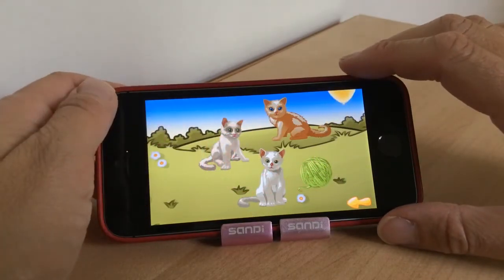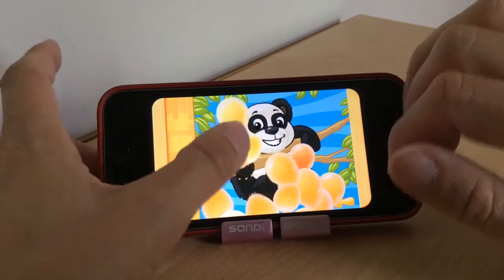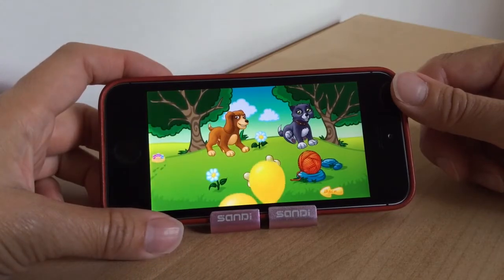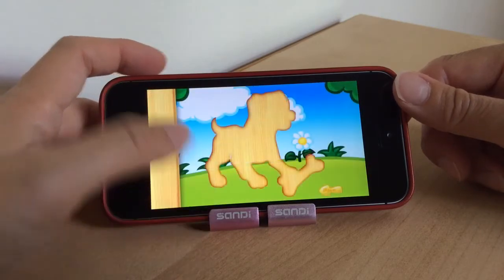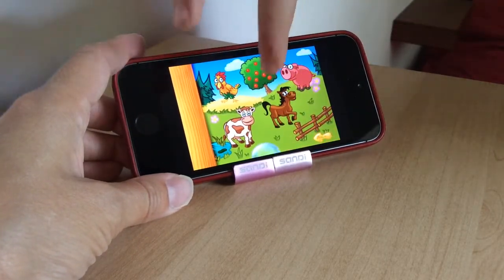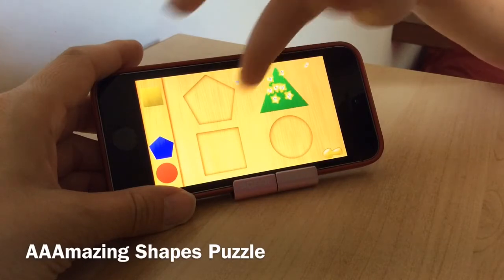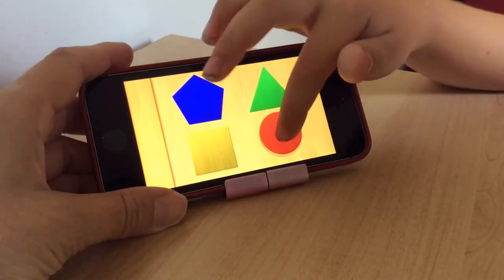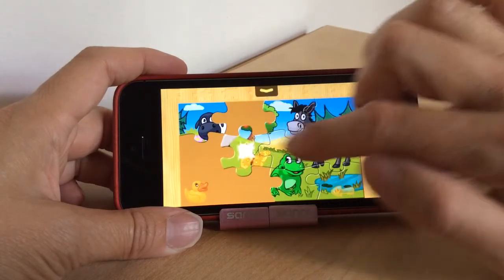Apps For Children By McPepperGames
Today's video is a compilation of games by the developers McPepperGames. They provide apps for children age 0-6 and are all fun and easy to play.

Seach McPepperGames in the App Store
Their website is: